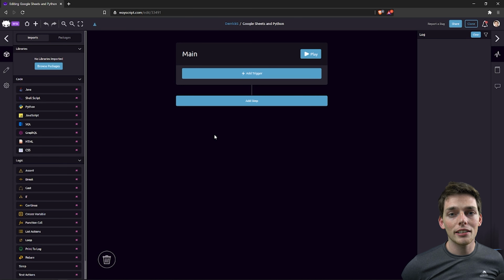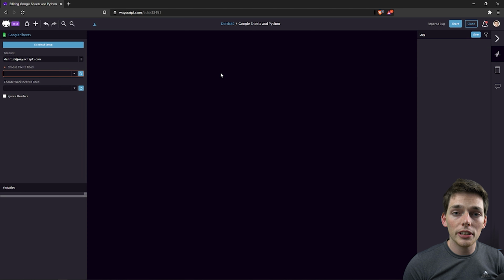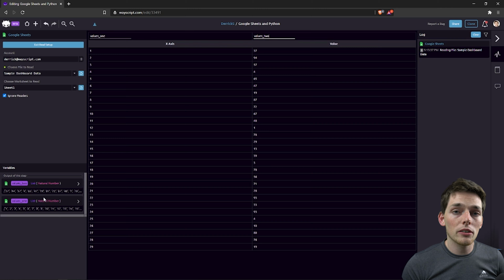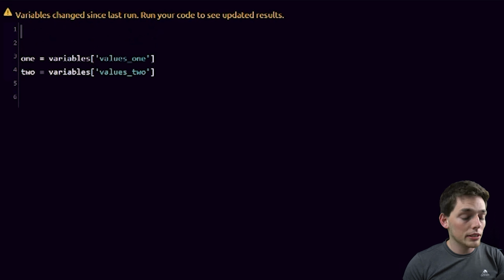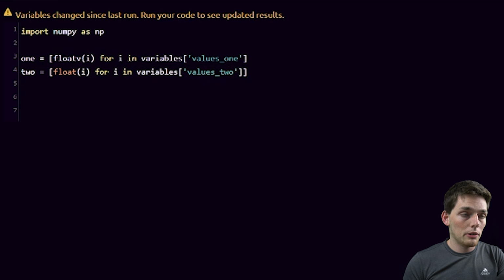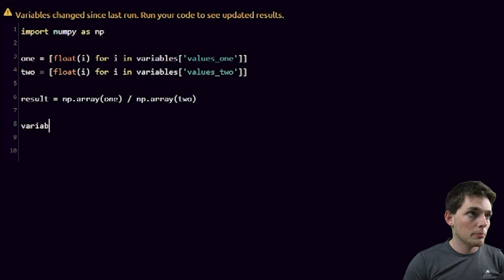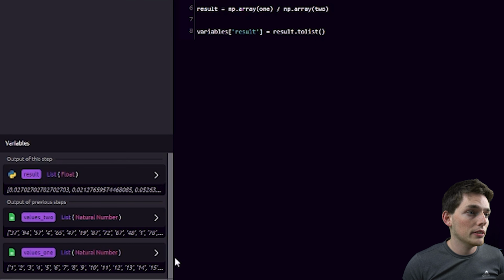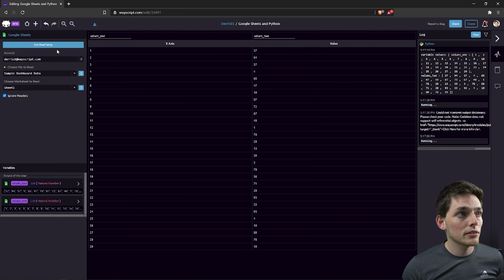Integrate Google Sheets with Python Seamlessly